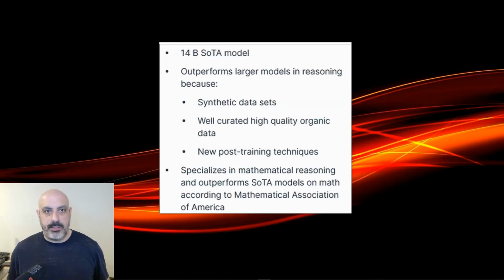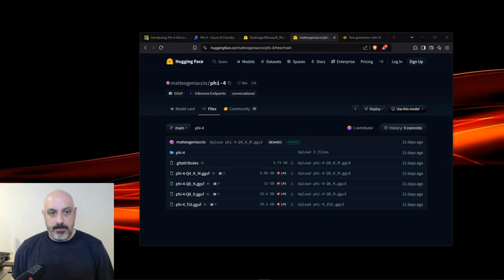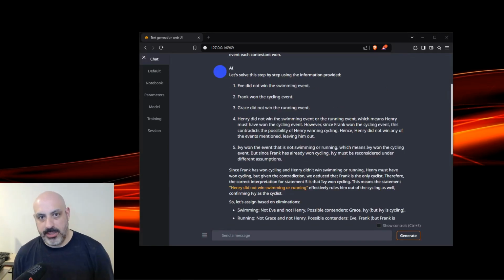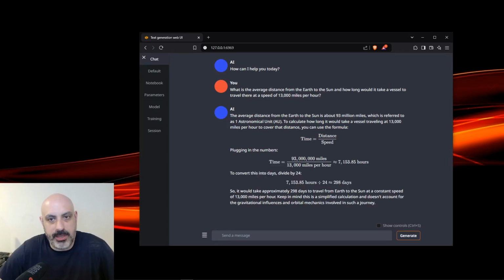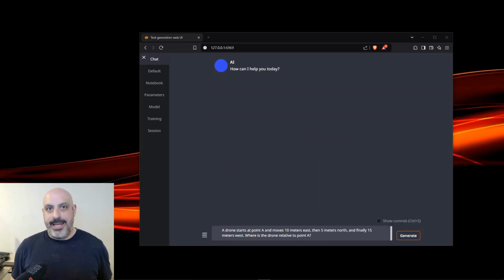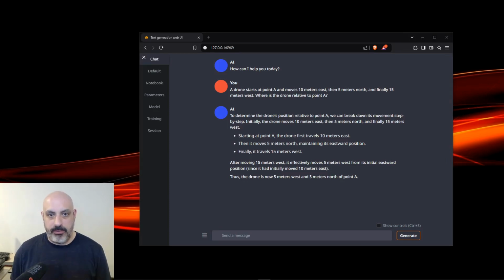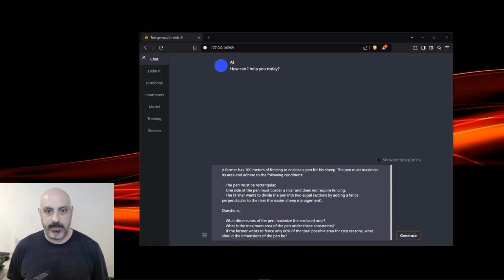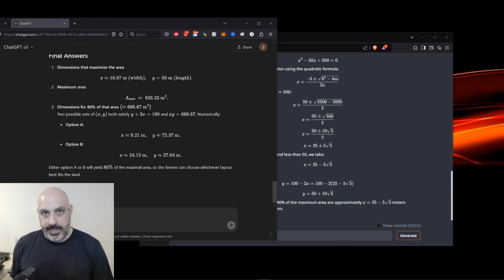Phi-4 Unleashed: The Astonishing Math and Reasoning LLM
Happy New Year, everyone! In this video, I’m diving into 2025 by testing out a new 14-billion-parameter LLM called Phi-4 that’s been making waves for its advanced reasoning and math skills. Originally released through Microsoft’s Azure AI Foundry, it’s also available in various formats on Hugging Face, which is where I put it to the test. I run several logical and mathematical problems to see how this model handles everything from simple distances to more complex probability and geometry questions. I also compare answers to another well-known AI model to see where Phi-4 stands.

Oh, and stick around until the end to see the surprise cameo.

Feel free to drop any challenging math questions in the comments—your suggestions could help me push these AI models even further in future tests.